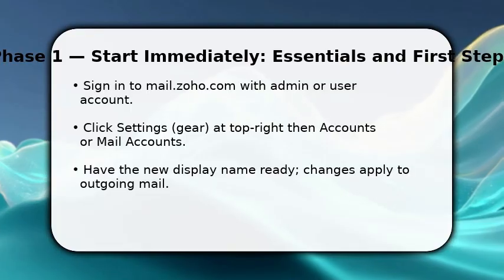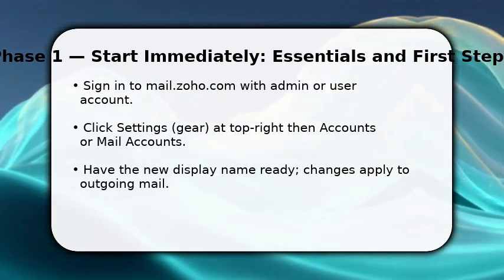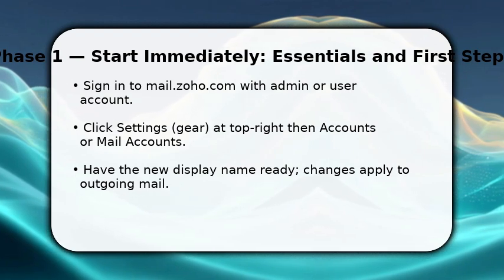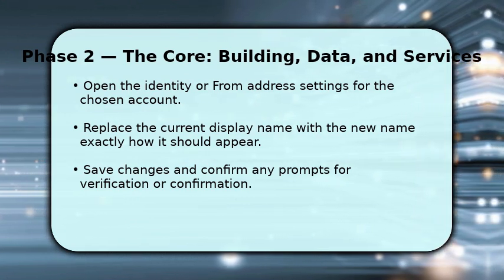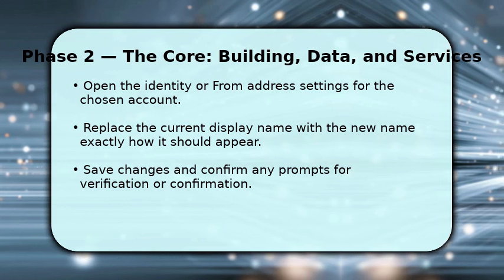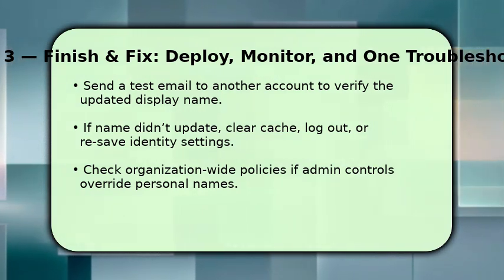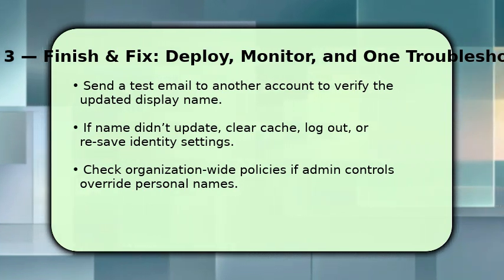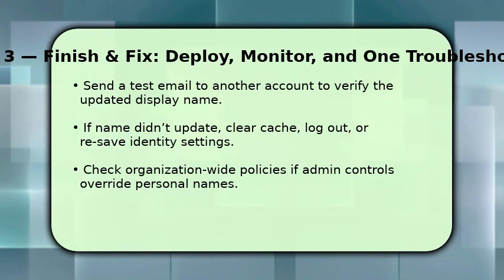How to Change Zoho Email Name - Step by Step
How to Change Zoho Email Name - Step by Step | 🔒 Surfshark VPN Deal — Stay private and secure. $1.99/mo + 3 Months Free ▸

Learn the step-by extricate process of changing your Zoho Email name with our detailed guide. Follow along as we break down each phase, ensuring a smooth transition for both beginners and experienced users alike.

change Zoho email name, Zoho Email account modification, step-by step change of Zoho Mail username, update your Zoho mail display name, how to alter Zoho email identity, guide for changing Zoho email address, modify Zoho inbox labeling, adjust Zoho contact information, Zoho Email renaming process